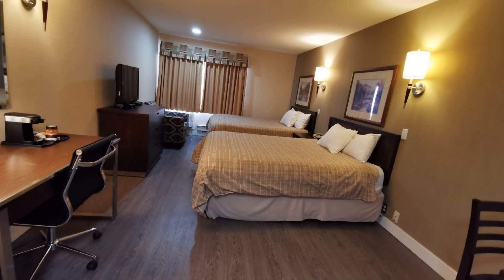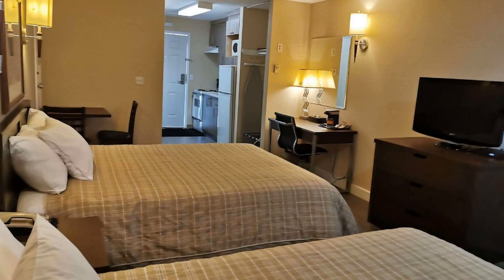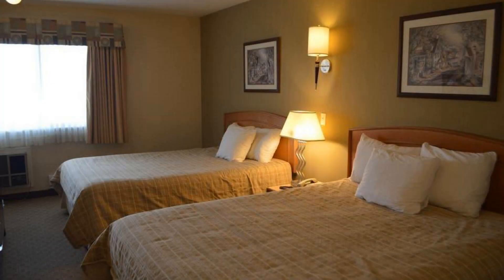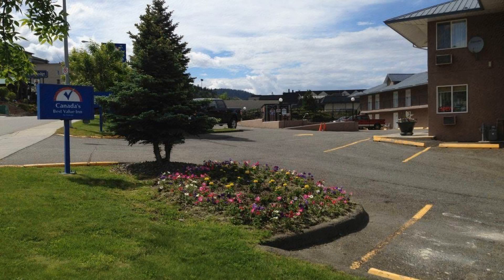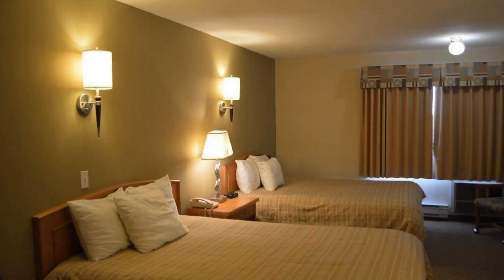Rodeway Inn & Suites, Kamloops (BC), Canada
About Property:
Ideally located in the Upper Sahali area, Canadas Best Value Inn Kamloops promises a relaxing and wonderful visit. Featuring a satisfying list of amenities, guests will find their stay at the property a comfortable one. Service-minded staff will welcome and guide you at Canadas Best Value Inn Kamloops. Guestrooms are fitted with all the amenities you need for a good night's sleep. In some of the rooms, guests can find linens, towels, whirlpool bathtub, air conditioning, heating. The property offers various recreational opportunities. Canadas Best Value Inn Kamloops is an excellent choice from which to explore Kamloops (BC) or to simply relax and rejuvenate.
Searching For
1. Rodeway Inn & Suites - Kamloops (BC)
2. Rodeway Inn & Suites - Kamloops (BC) Virtual Tour
3. Rodeway Inn & Suites - Kamloops (BC) Rooms
4. Rodeway Inn & Suites - Kamloops (BC) Amenities
5. Rodeway Inn & Suites - Kamloops (BC) Videos
6. Rodeway Inn & Suites - Kamloops (BC) Offers
7. Rodeway Inn & Suites - Kamloops (BC) Deals
Audio Credit:
Track Title: Reasons To Hope
Artist: Reed Mathis